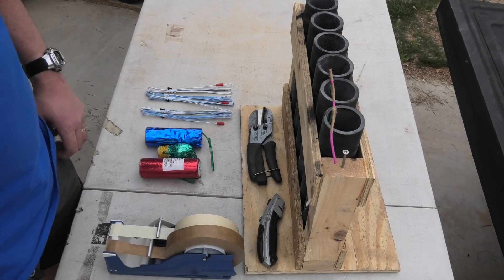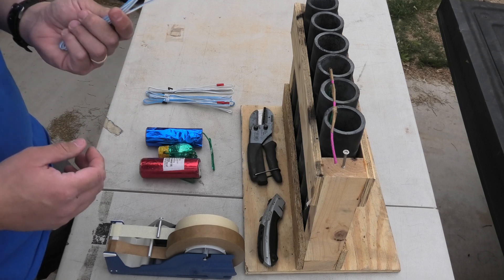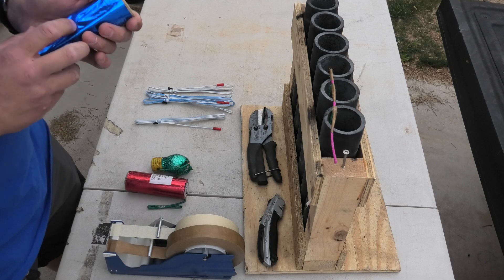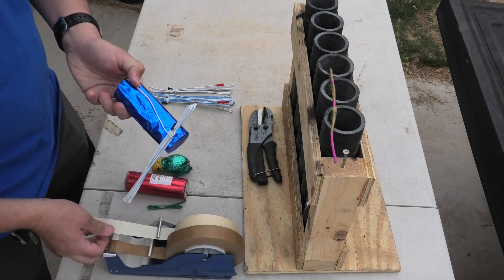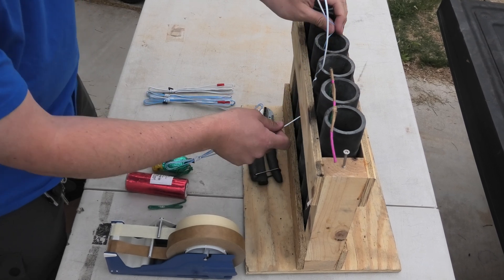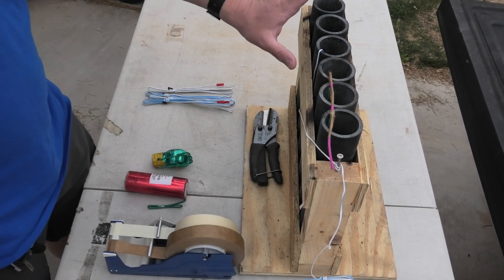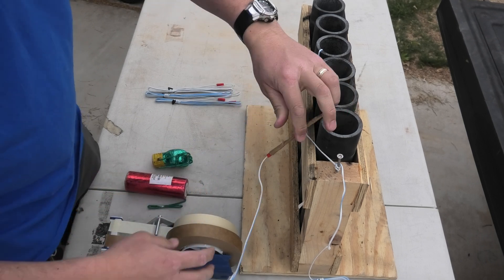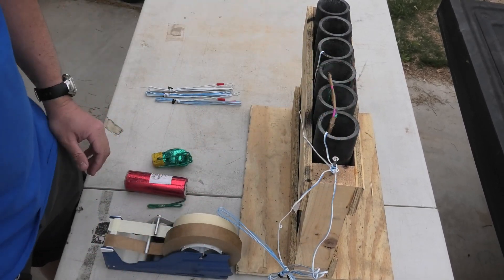Pyro-Technique video: E-matching Consumer Fireworks Part 1, Consumer Mortar Shells.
In this Pyro-Technique video, I am demonstrating a safe, effective, and quick way to e-match a consumer mortar shell for instant fire, or a chain of shells as well. This is the same method I use to test fire all of my consumer shells for timing, and the same method I use to fire chains of shells. Expect more videos on this topic soon!

Edit: This is my OPINION about ematches or initiators snagging on shells if placed inside the fuse hole. I prefer this method since it eliminates that possibility completely. I may go back and re-do this video to express that opinion, and I may test that possibility in the future.

As always, I am using MJG Initiators, the ONLY consumer igniters on the market. If you don't see the blue and white wire, it's not legal.

Questions? Put them in the comments!